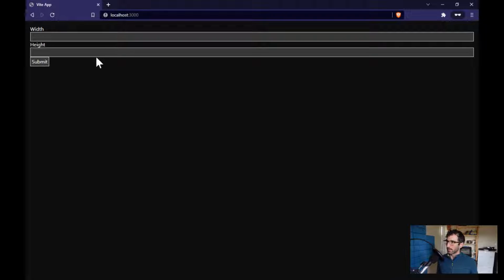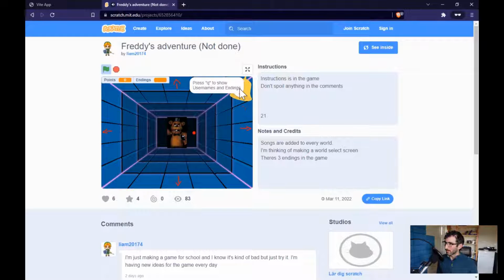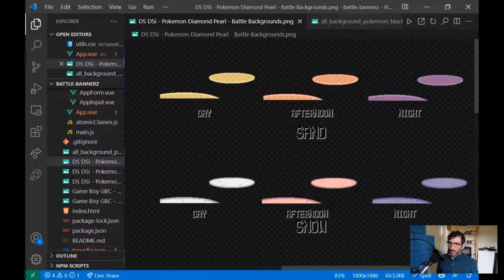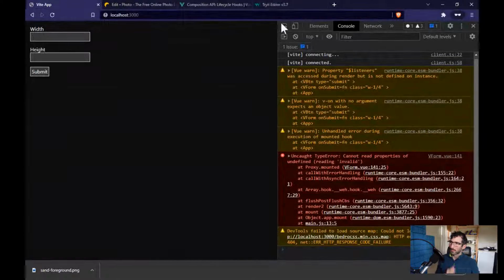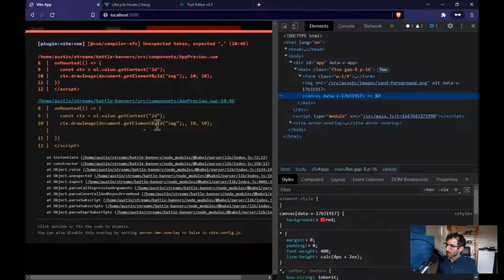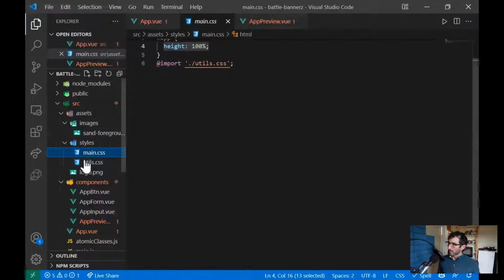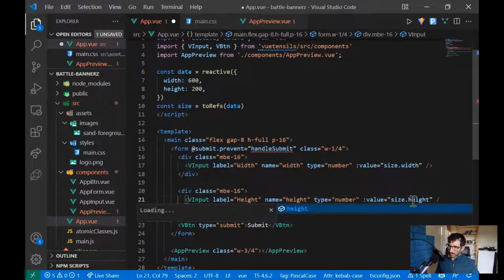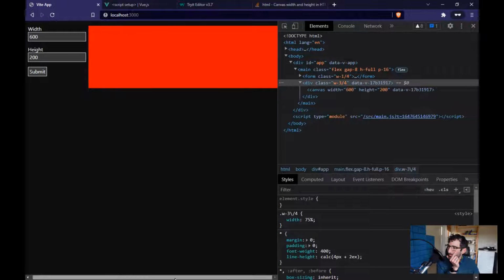Pokemon Battle Builder With Vite.js and Vue 3 (part 2)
We're building a tool I've been wanting for a long time. A Pokemon battle scene builder that generates custom images for social media banners.

Tech: Vue 3, Vite.js, Tailwind CSS, HTML canvas